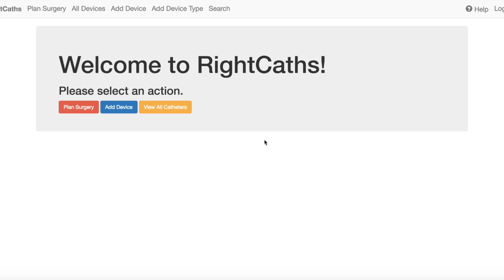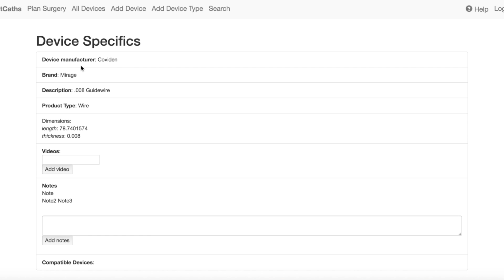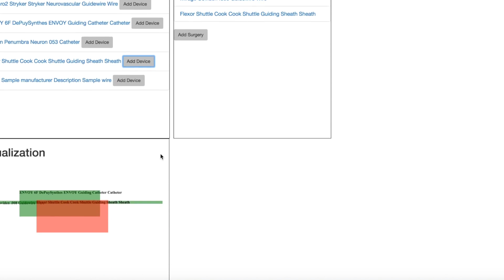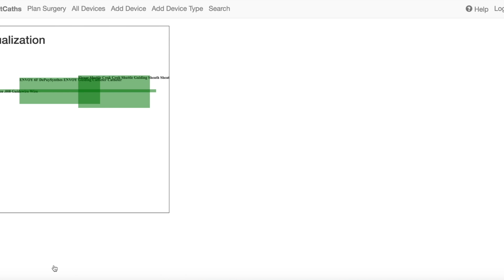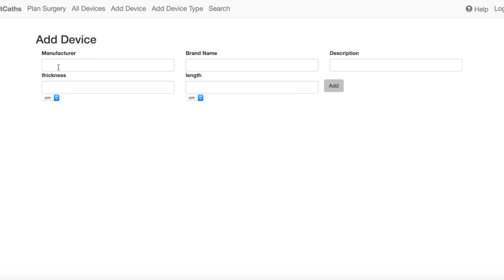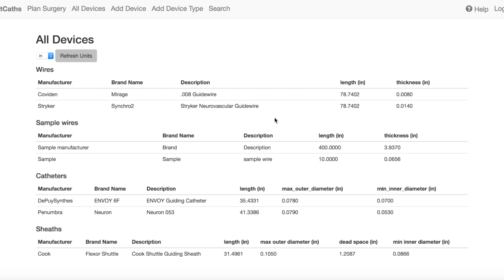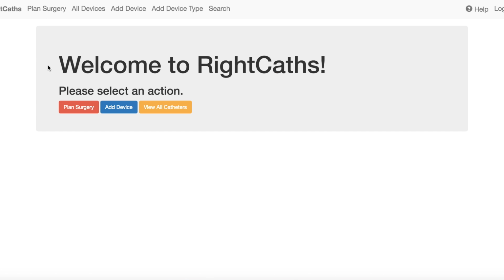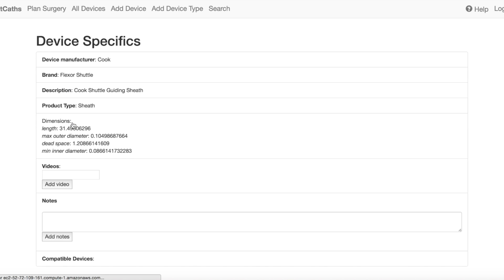2016 Project Demo - Right Caths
CIS 350 students: Joseph Gao, Amit Patel, Sumit Shyamsukha, Raymond Yin, Hannah Cutler
Penn Neurosurgery: David Kung, MD